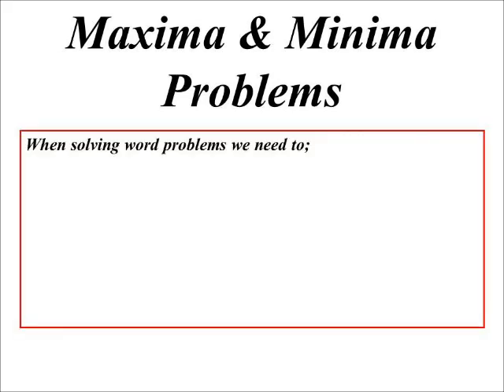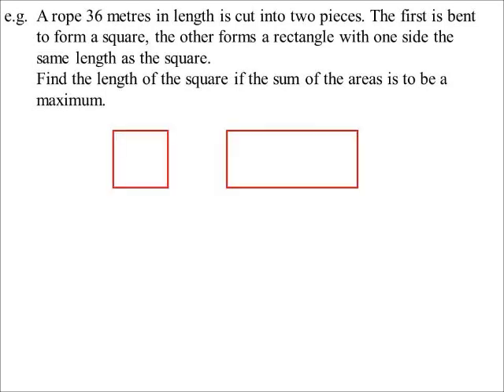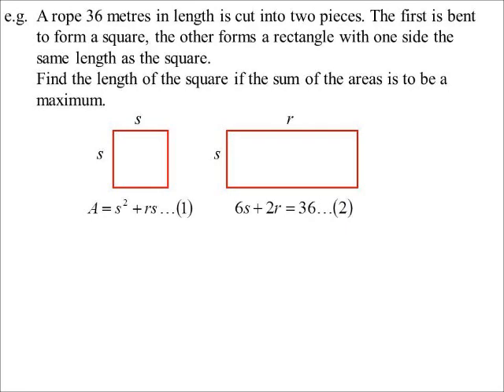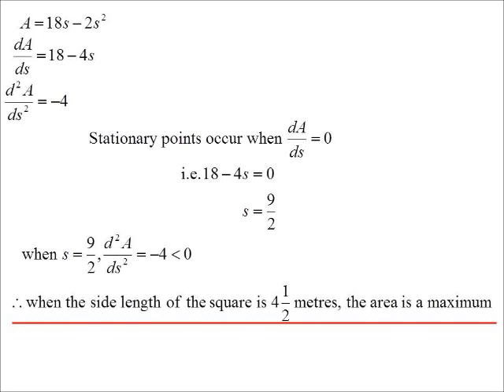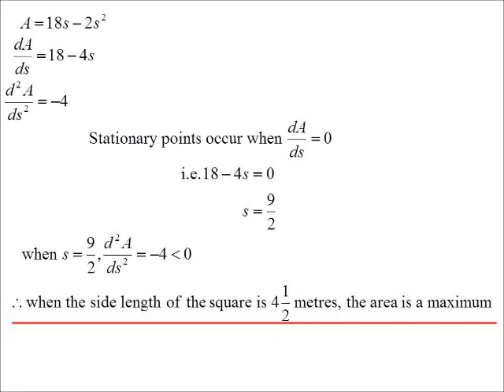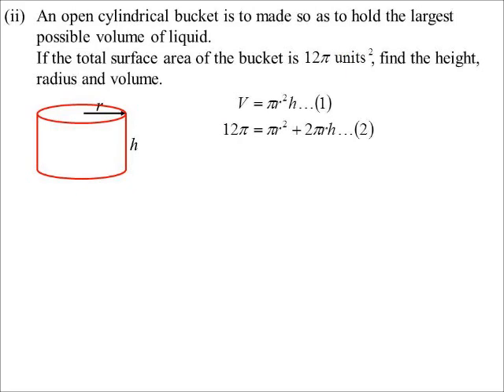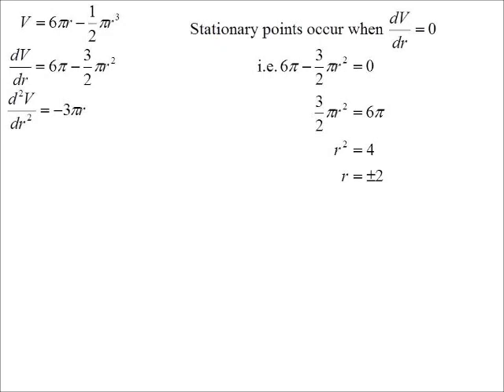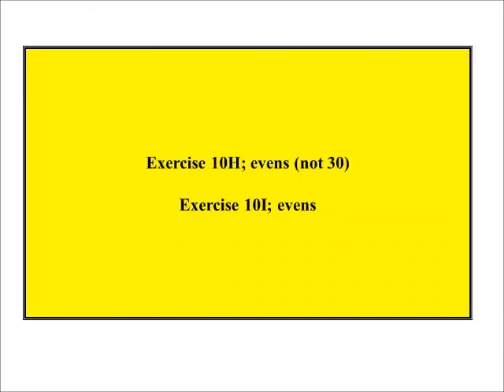11X1 T12 06 maxima & minma problems 2017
Using calculus to solve optimisation problems